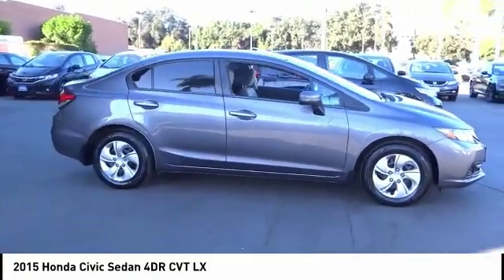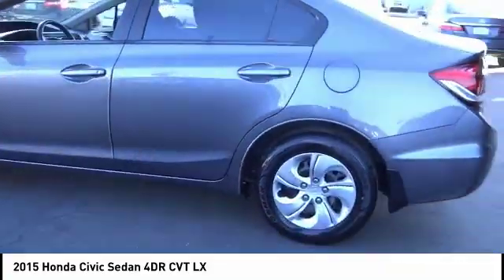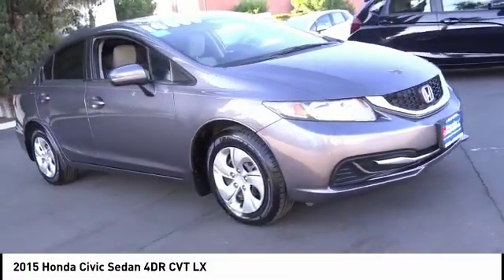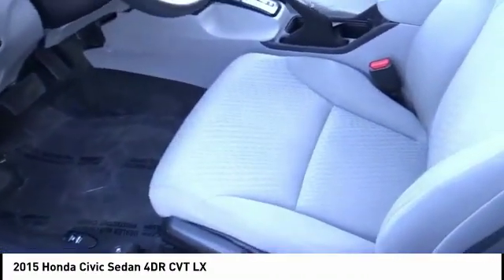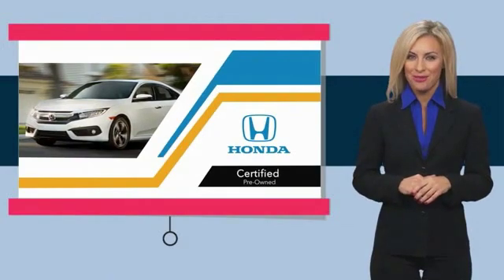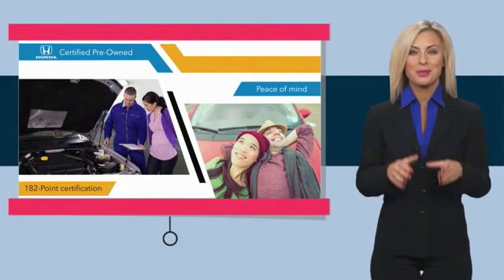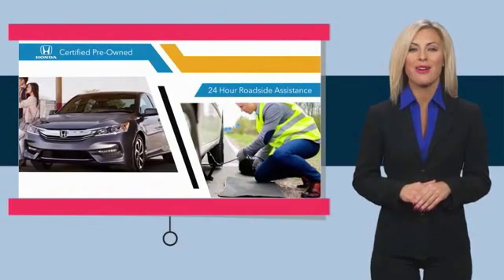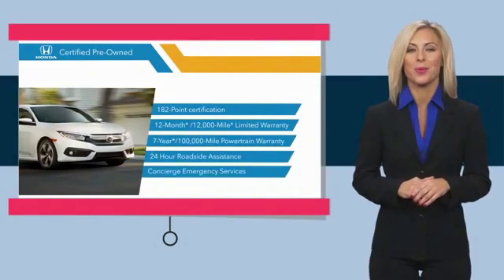2015 Honda Civic Sedan Pasadena Los Angeles Glendale Alhambra Cerritos Orange County 00516540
2015 Honda Civic Sedan 4DR CVT LX

HONDA OF PASADENA IS A NEW AND USED HONDA DEALERSHIP PROUDLY SERVICING LOS ANGELES, PASADENA, GLENDALE, ALHAMBRA, CERRITOS, & ALL NEARBY CITIES. THIS GRAY 2015 Honda CIVIC SEDAN IS EQUIPPED WITH A Engine: 1.8L I-4 SOHC 16-Valve i-VTEC, AUTOMATIC TRANSMISSION, AND RECEIVES AN ESTIMATED 30 City/39 Hwy MPG. CONTACT HONDA OF PASADENA TO SCHEDULE A TEST DRIVE AND TAKE THIS 2015 Honda CIVIC SEDAN HOME TODAY, OR VISIT OUR SHOWROOM CONVENIENTLY LOCATED AT 1965 E. FOOTHILL BLVD, PASADENA, CA 91107. STOCK #: 00516540 | 2015 Honda Civic Sedan 4dr CVT LX AIR CONDITIONING SECURITY SYSTEM CARFAX Certified 1-Owner 2015 Honda CIVIC SEDAN 4DR CVT LX **Carfax Certified One Owner**, **Dealer Serviced**, ** Carfax One Owner**, **Clean Carfax**, **Low miles For this Year**, **One Previous Owner**, Honda Certified. 30/39 City/Highway MPG CARFAX One-Owner. Clean CARFAX. Certified. HondaTrue Certified Details: * Powertrain Limited Warranty: 84 Month/100,000 Mile (whichever comes first) from original in-service date * 182 Point Inspection * Warranty Deductible: $0 * Vehicle History * Roadside Assistance for the duration of the Certified Pre-Owned Limited Warranty. Up to two complimentary oil changes within the first year of ownership. SiriusXM 90-Day Trial * Limited Warranty: 12 Month/12,000 Mile (whichever comes first) after new car warranty expires or from certified purchase date * Transferable Warranty * Roadside Assistance To see more quality vehicles like this one right here just Awards: * 2015 IIHS Top Safety Pick * 2015 KBB.com Brand Image Awards 2016 Kelley Blue Book Brand Image Awards are based on the Brand Watch(tm) study from Kelley Blue Book Market Intelligence. Award calculated among non-luxury shoppers. Kelley Blue Book is a registered trademark of Kelley Blue Book Co., Inc. Stock #: 00516540 | VIN: 19XFB2F54FE706374 | 2015 Honda Civic Sedan 4dr CVT LX AIR CONDITIONING SECURITY SYSTEM Honda of Pasadena AT HONDA OF PASADENA, OUR GOAL IS TO SELL THE BEST VEHICLES AT THE LOWEST PRICES AND TREAT OUR CUSTOMERS WITH RESPECT. AS A CALIFORNIA HONDA DEALER, WE BELIEVE WHEN YOU CHOOSE HONDA OF PASADENA YOU ARE MAKING THE RIGHT CHOICE.